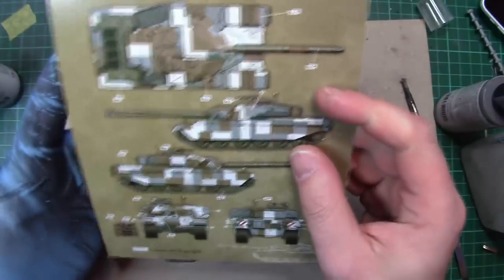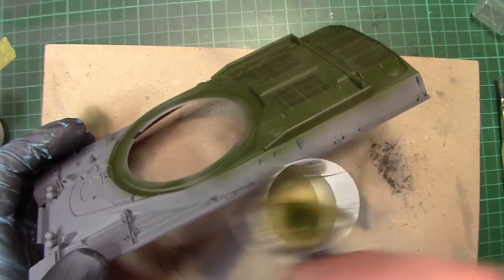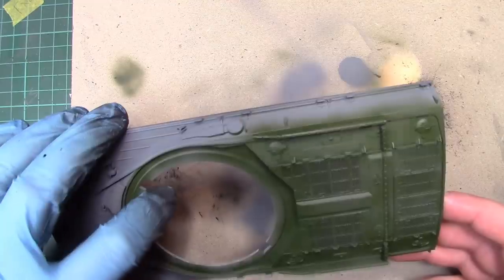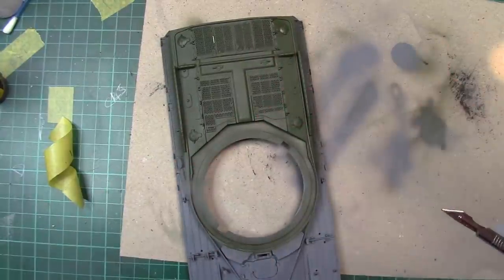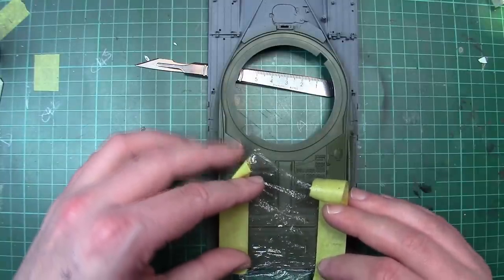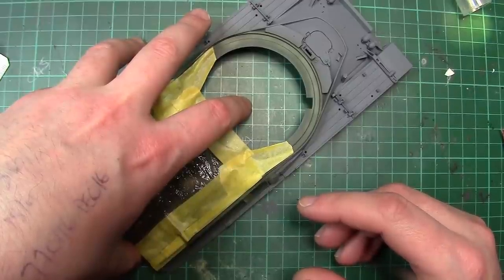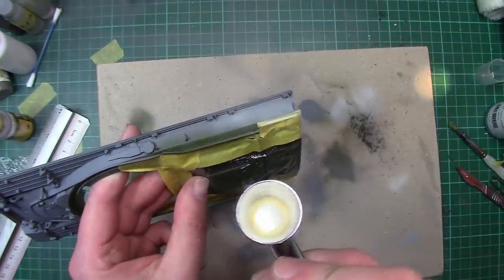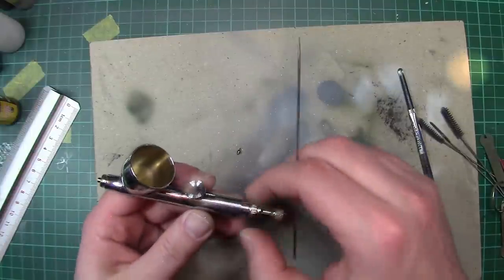Takom 1/35 British Chieftain Mk 10 Tank Build (# 02028) - Part 12 with Tony